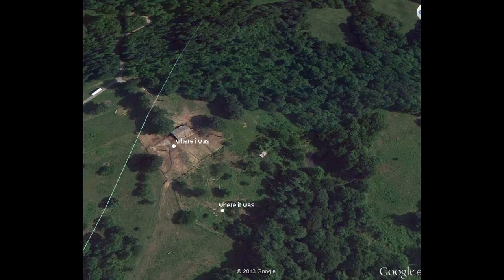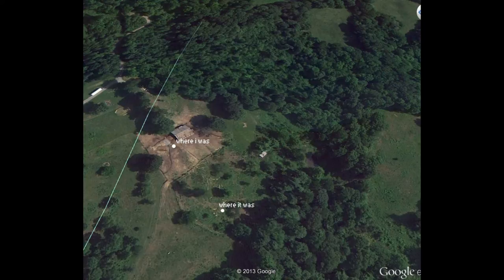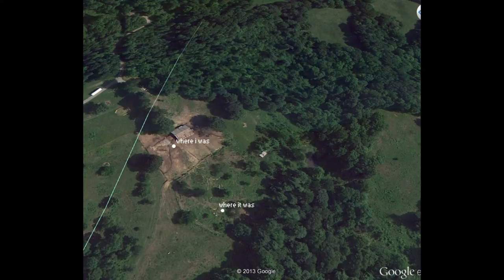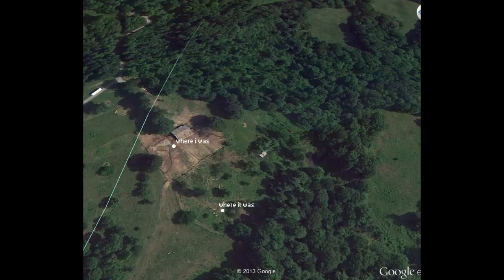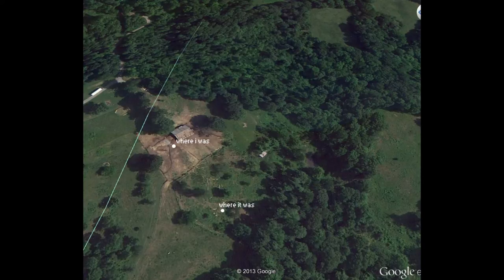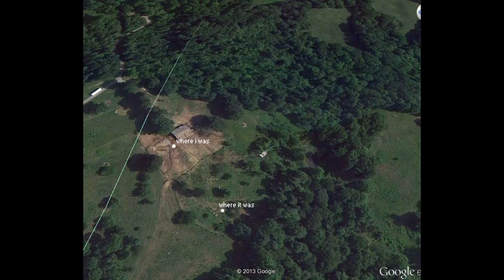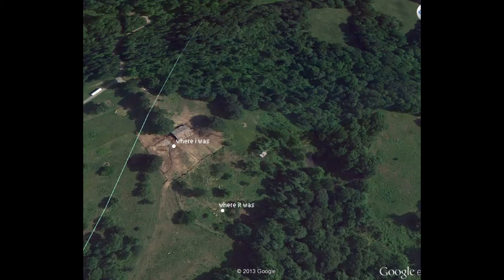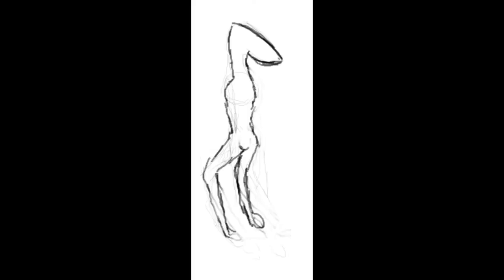"Did I See a Skinwalker?"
Never going outside again.